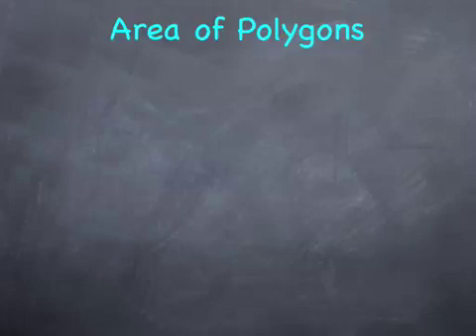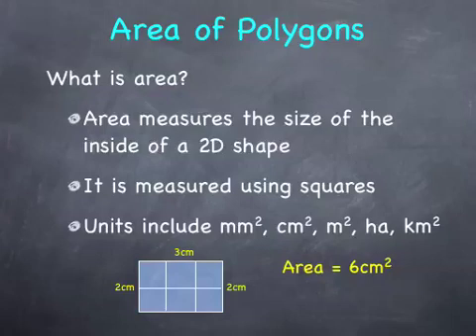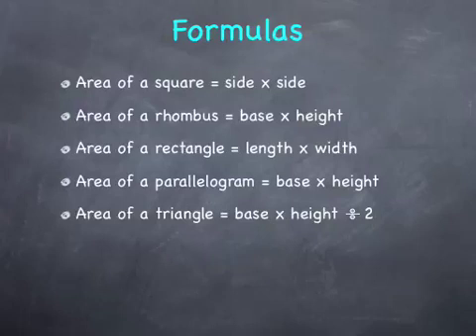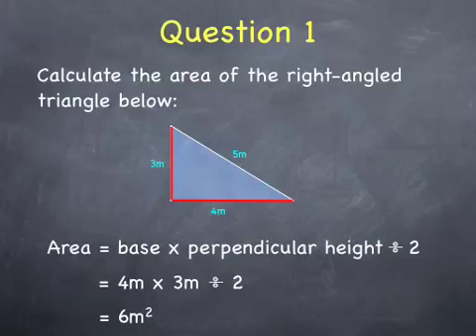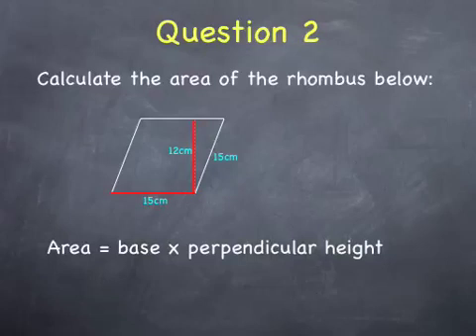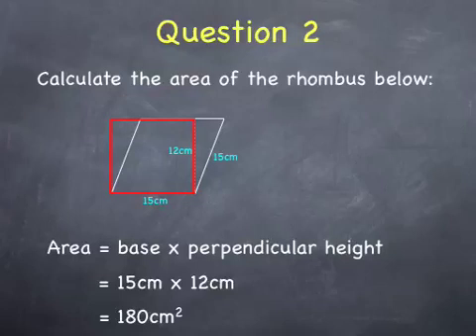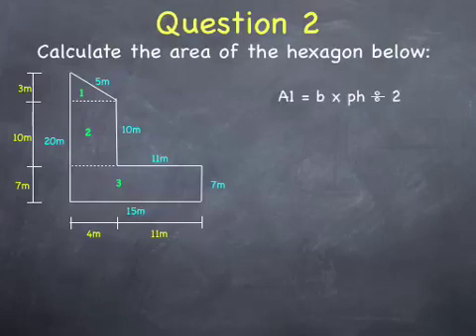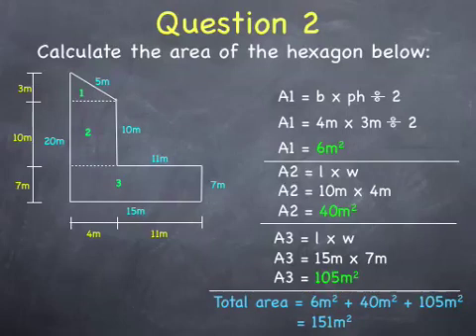Area of Polygons